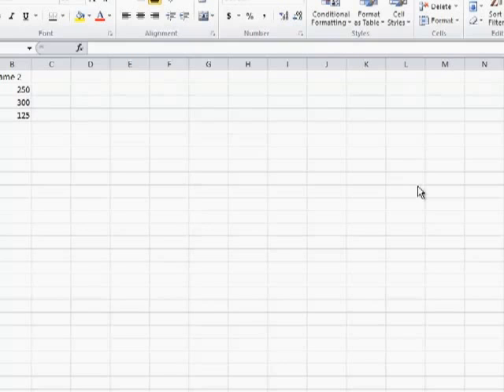6.Formulas Seg1 - Basic point mode